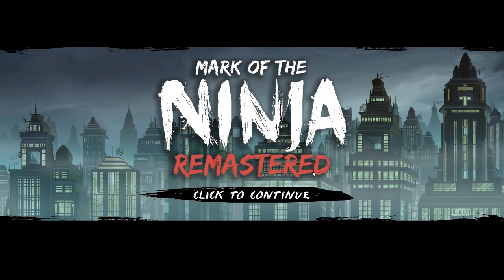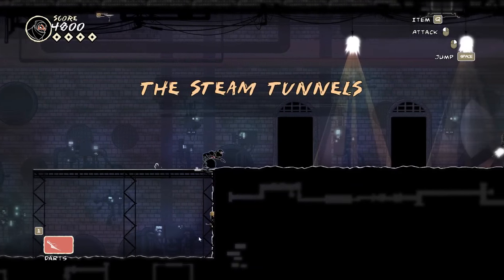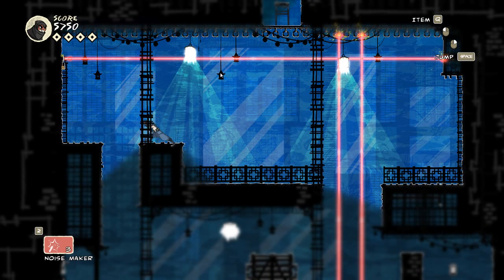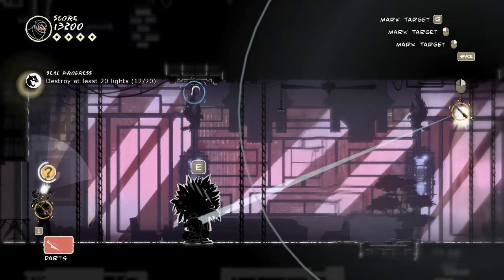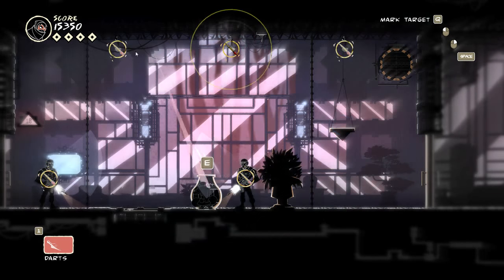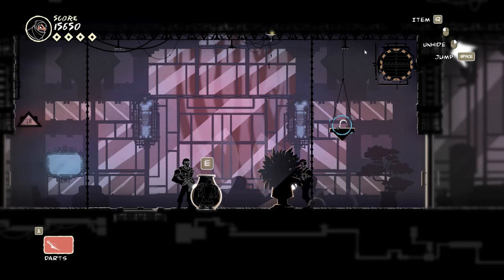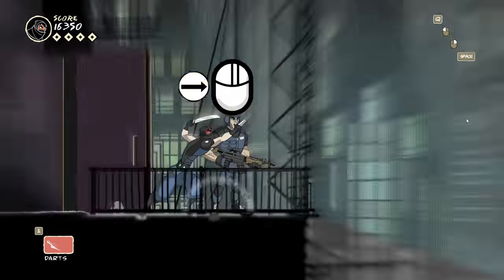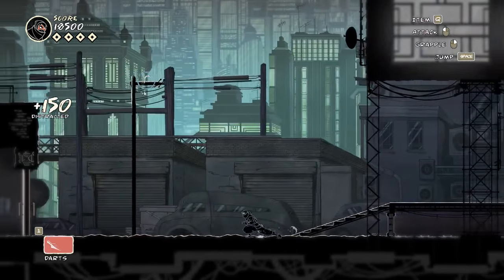Mark Of The Ninja Remastered Gameplay...pt. 2, BREACHING THE PERIMETER!!!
Part 2 of Luke the Nuke's gameplay of MARK OF THE NINJA REMASTERED. This time...Breaching the perimeter!!!

And if you'd like to download this game, here's the link to STEAM:

I put up my gaming vids every Wednesday and Saturday...so see you in a few days for more gaming action!

Klei Entertainment is the developer of this game. I thank them for giving me permission to upload footage of their game.